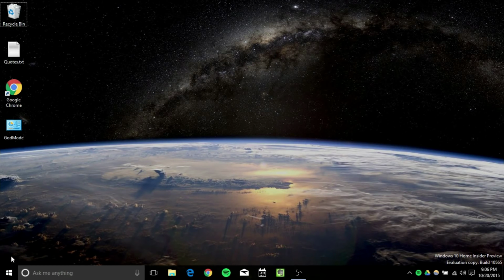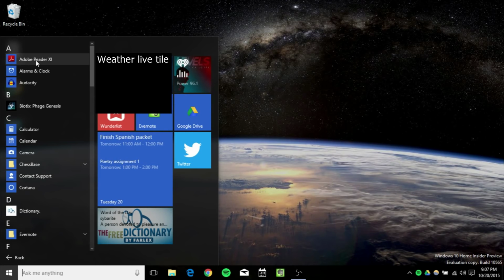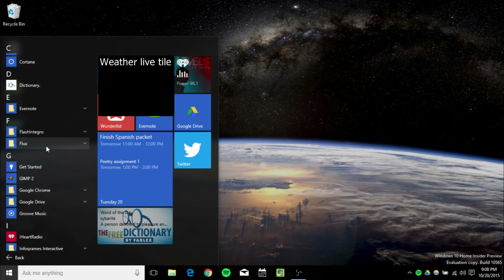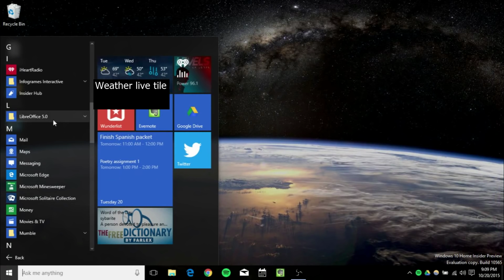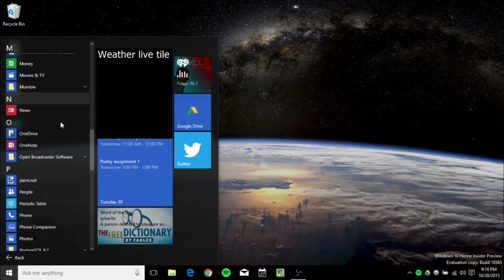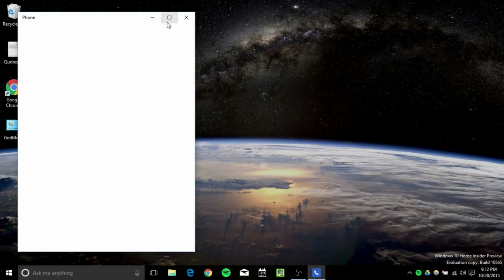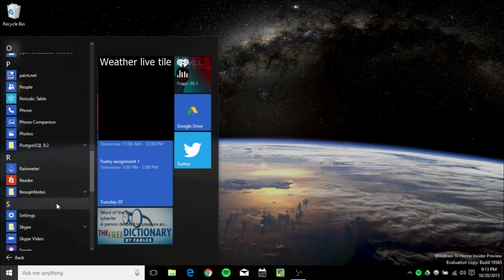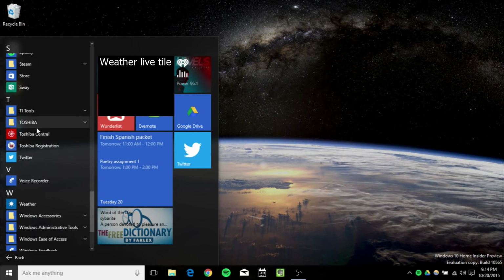What's On My Windows 10 PC/Start Menu!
In this video, I go over what programs and Windows 10 apps I have installed on my PC and show you some of the interesting ones.